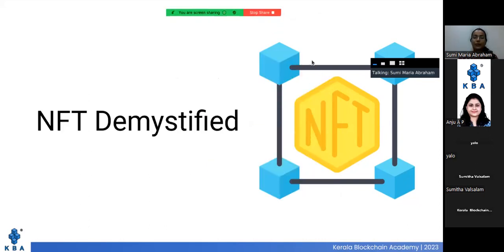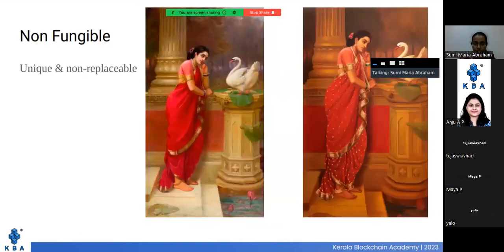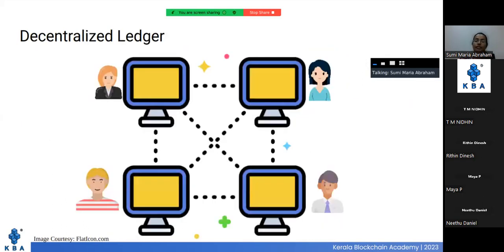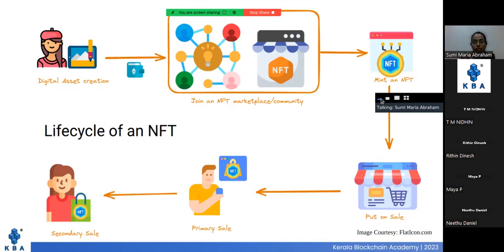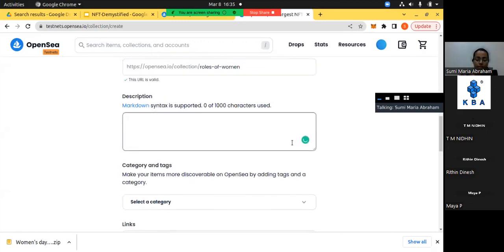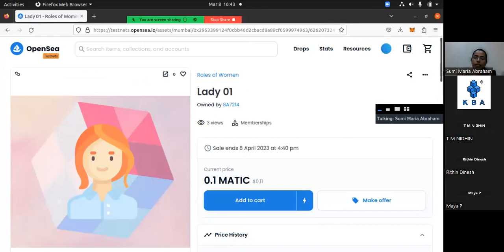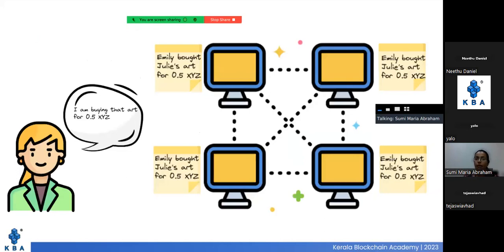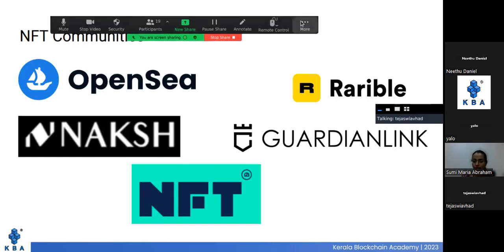KBA Women Connect: Road to NFT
Learn About The Digital Space For Creators.

Women's Day Special Workshop on Non-Fungible Tokens ( NFTs). Learn how to get started with nft, creating your own NFT collections and much more.

A Session by Mrs. Sumi Maria Abraham